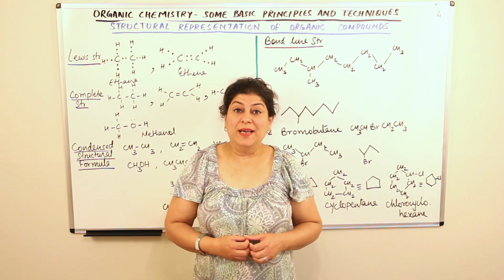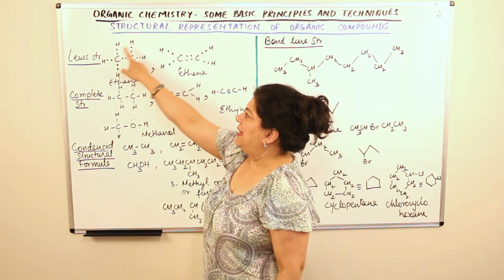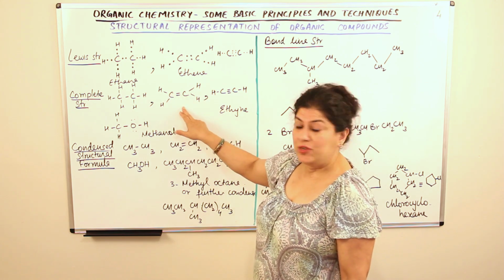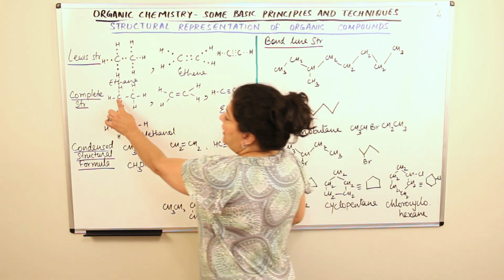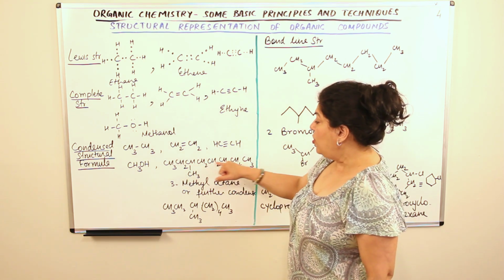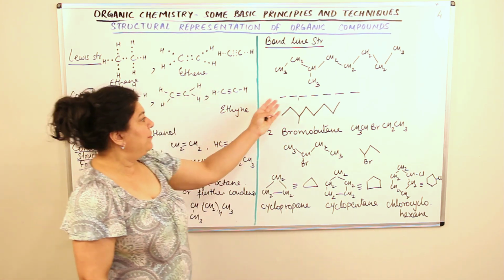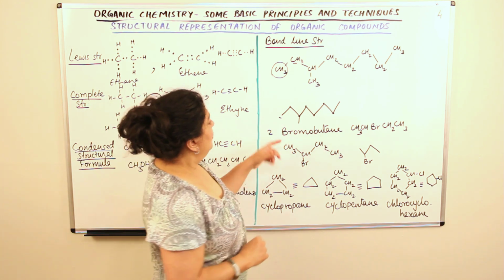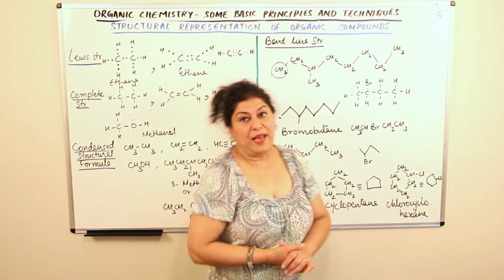XI- Ch 12 # 4 - Structural Representation of Organic Compounds - Organic Chemistry